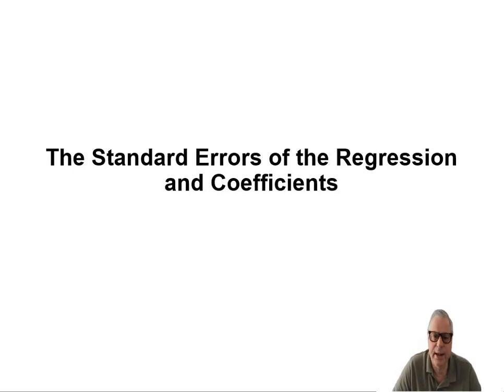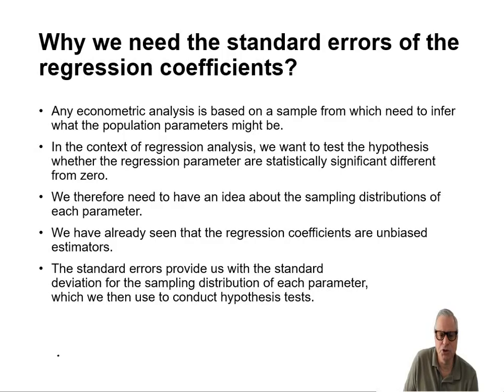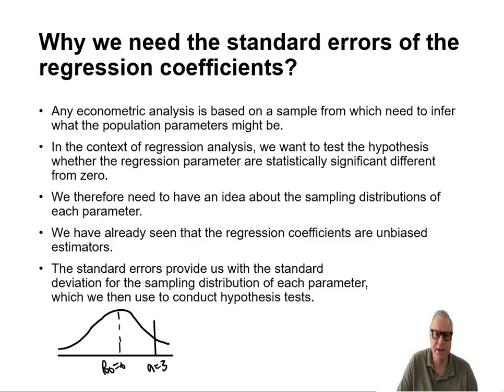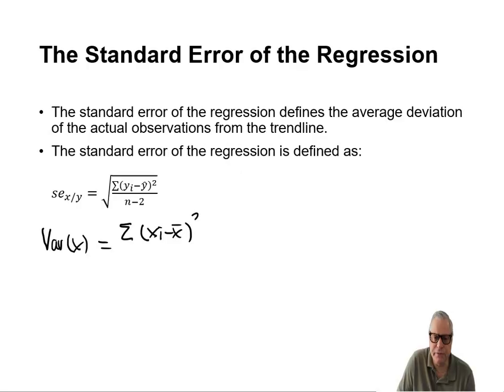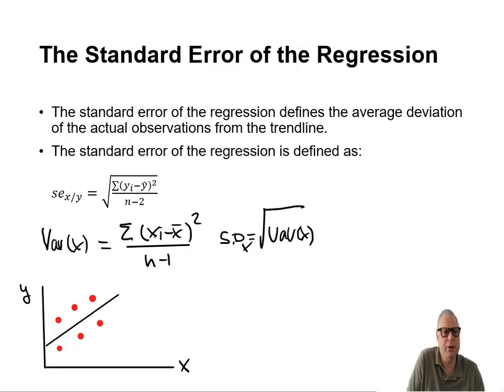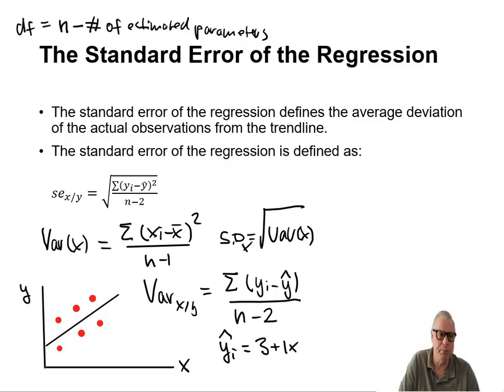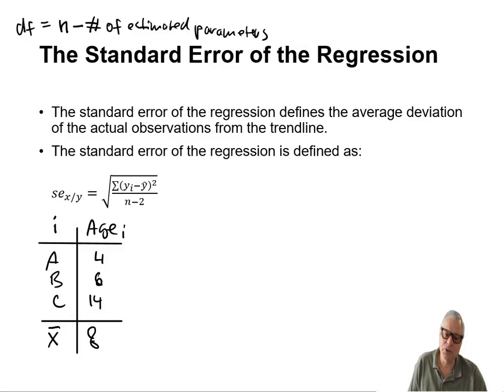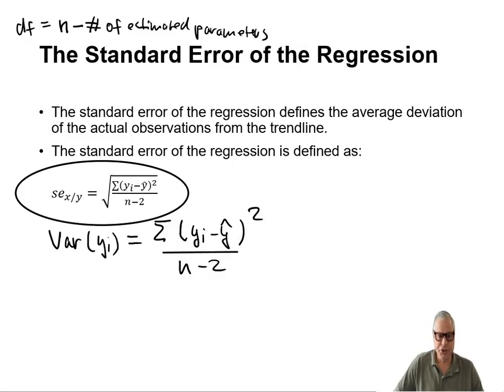T07 04 Regression Analysis Standard Error of the Regression